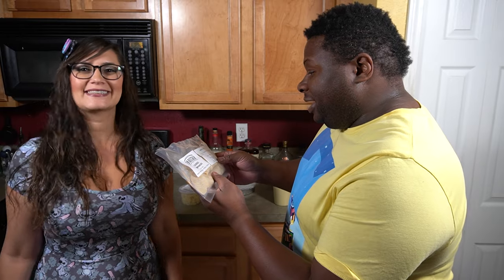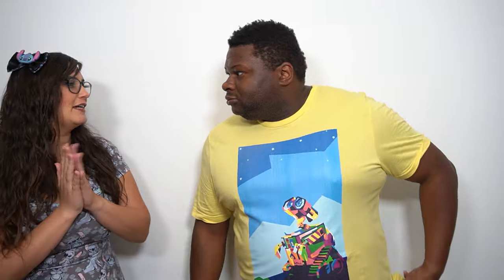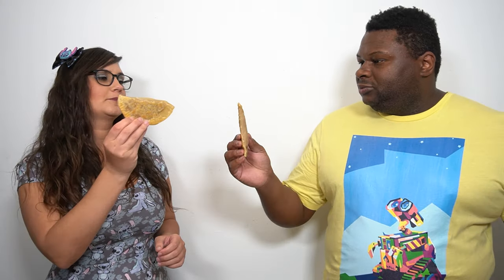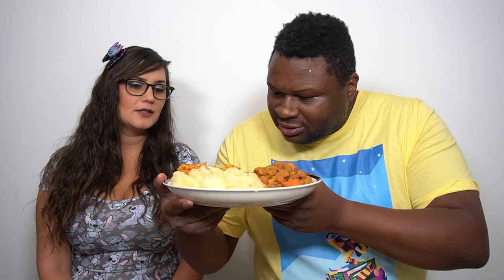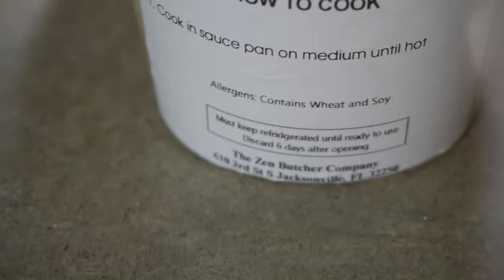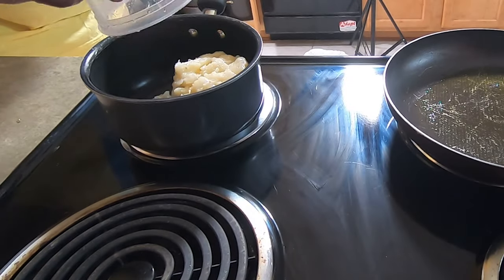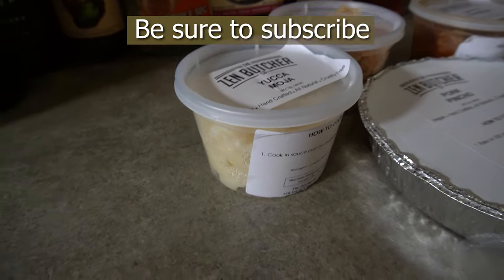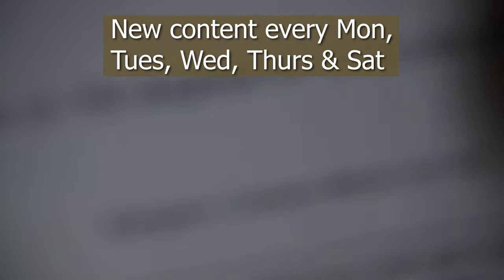The Zen Butcher Company Vegan Butcher - Vegan & non-vegan food review on Takeout Tuesday!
On this Takeout Tuesday, we ordered from the incredible Zen Butcher. We pre-ordered online, contacted with a delivery window, the driver sent a text when the food was there and they were mostly gone. This was the best social distancing example we've experienced with takeout yet. Go to thezenbutchercompany.com if you'd like to order takeout from them or find locations where their offerings are served.
We got:
02:10 Chorizo Empanada
03:28 Pork Pincho
05:30 Rice
06:34 Carne Guisada
07:34 Yucca Moja
08:19 Queso
10:12 Tacos

11:01 Overall Thoughts

New videos posted every Monday, Tuesday, Wednesday, Thursday, and Saturday. Until Next time